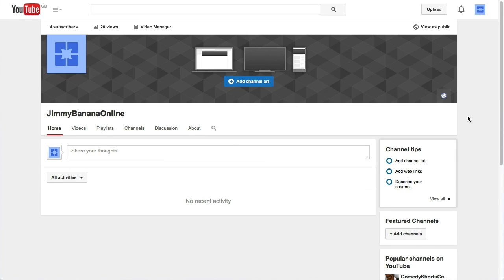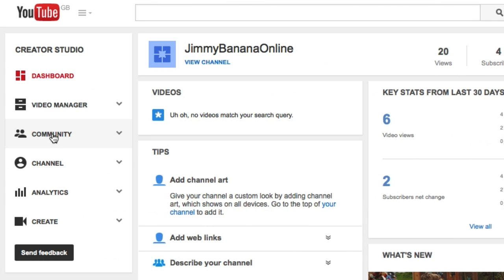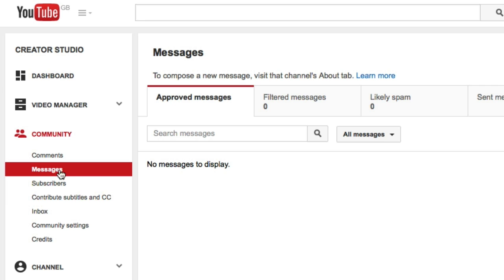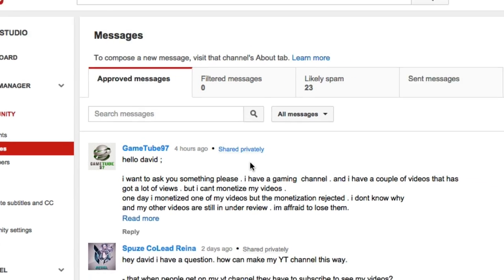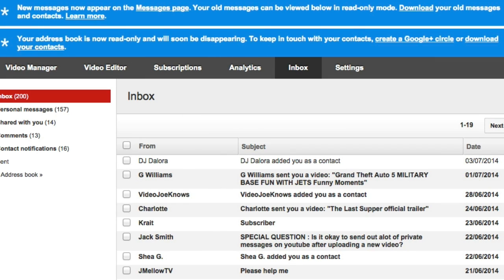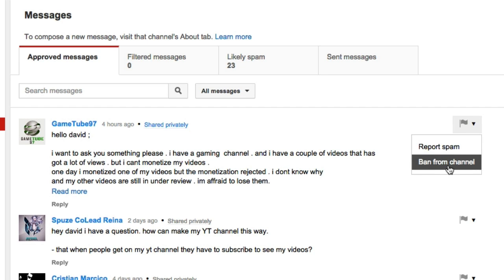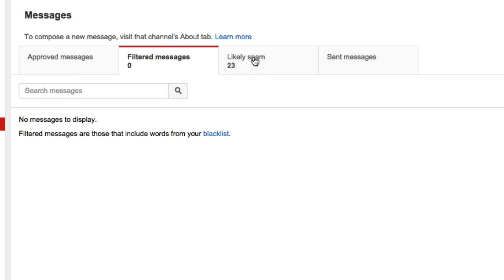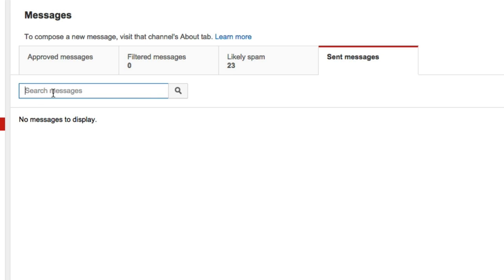Where Is Your YouTube Inbox - YouTube Messages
Where Is YouTube Inbox - YouTube Messages -- David Walsh shows you where YouTube have moved the Inbox on your Channel to the new YouTube Messages.

Where Is YouTube Inbox - YouTube Messages

0:00 In this video I’m going to show you where YouTube have now hidden your inbox. If you’ve been on YouTube any amount of time, at all, you know that YouTube like to change things around when we least expect it. And this is the second time, this year, that they’ve moved the inbox.

0:41 With their new creator studio layout, things have got moved, things have got changed and we’re going to explore, now, where things have been moved to and what they’ve been changed to with this new layout. So, let’s head on over to the computer as we reveal all.

0:56 Here I am in a channel. To get to what is called your new Messages, your new
Inbox, you go to Creator Studio on the top, click on your icon, then Creator Studio, then go click Community on the left hand side and then you click on Messages.

1:13 This is where your messages are and if you’re looking for your old messages, in
your inbox, it’s still there, under inbox and any messages that you had in your inbox
they’ll still be there. But all new messages are coming through from your messages. So, let’s have a look and see what that looks like on a live channel.

1:30 Here we have my own channel DavidWalshOnline. This is my messages box in here, and if
we want to look at the old inbox, that’s there. And you’ll see that you’ve got lots of messages from Mr YouTube going ‘Hey, everything is over in your messages, please click here and head on over there instead’. So, we have our messages here, and just like your comments you can "Report Spam" or "Ban from Channel" and to reply the same way as you would on your comments.

2:02 You just hit reply, there. You have your Approve Messages, your Filtered Messages, then you have your Likely Spam, so you have all your messages that are likely to have spam in them and then you have your send messages as well.

2:18 That’s where everything is and, of course, you can search any of your messages with this search box, there. So, there you go. That’s where your new inbox is and the new messaging system as well.

If you haven't done so already, click on the link here and download your free copy of the free 10 Things Business Owners Should Know About YouTube:

SCHEDULE